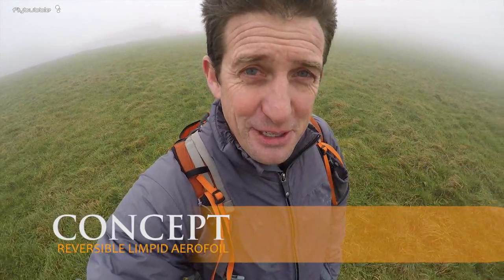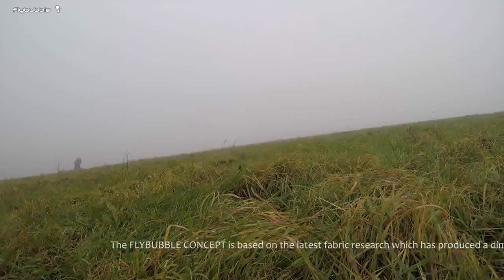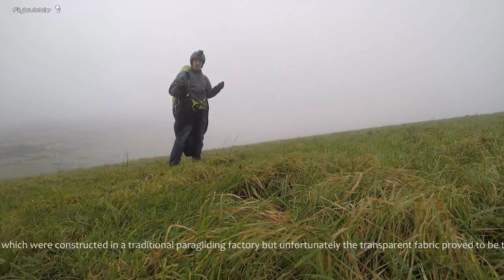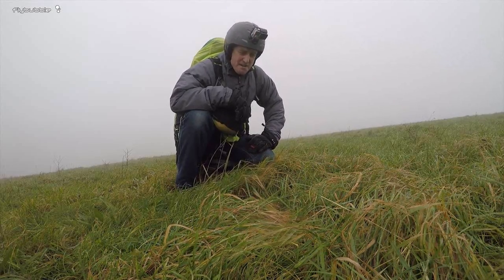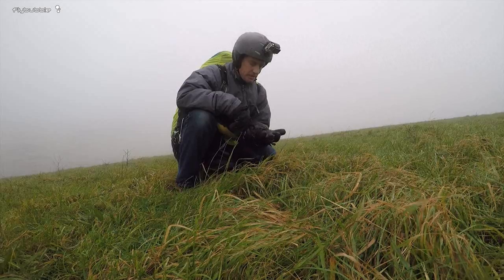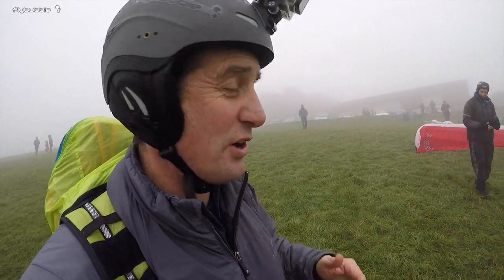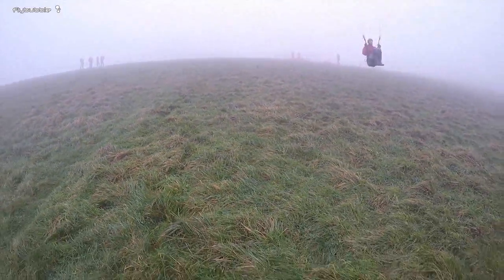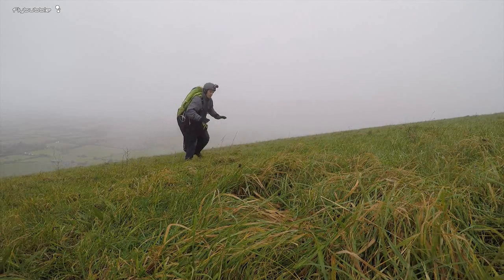The CONCEPT (Reversible Limpid Aerofoil)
The Flybubble CONCEPT will transform your time on the hill, it offers unrivalled fun, performance you just cannot compare with any known wing, safety that starts from the ground up, exceptional packing volume, light weight, and a unique cool factor. Your friends will be completely mystified. Get ahead of the pack. Get rid of your pack. Flying, as it was meant to be. With no extra hassle, no extra faff, just you and the sky. Step off into a new world of discovery, with the Flybubble CONCEPT.

Music under licence UPM France
UPM NM292:7 April's Fool [Levick]

SoundFX Soundbible.com
Cha Ching muska666
Whip Crack snottyboi